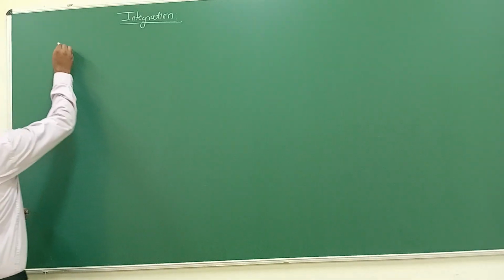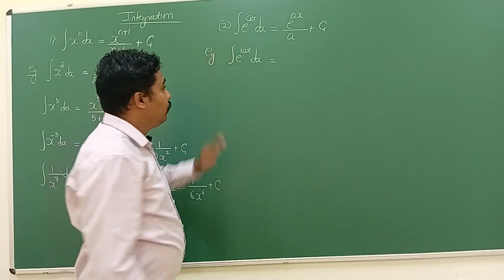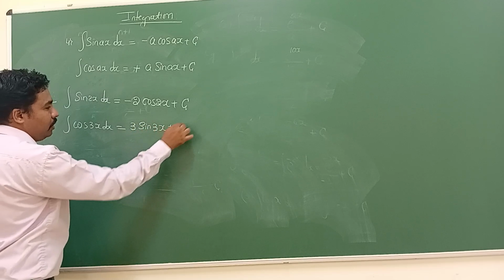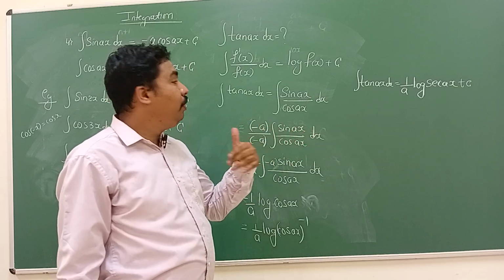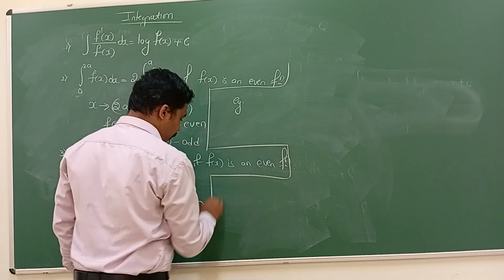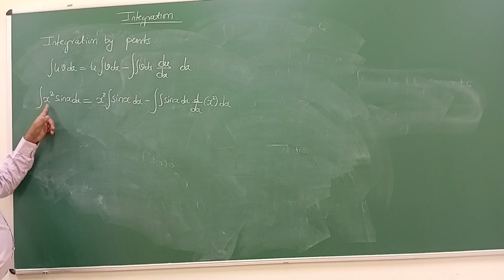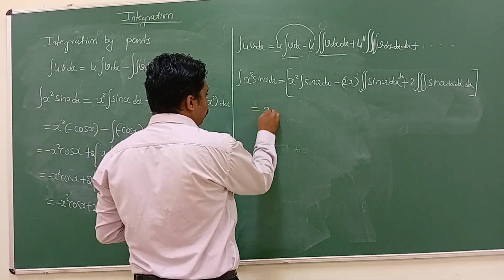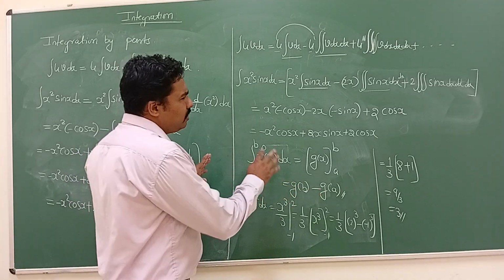Basics of Calculus Part-2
In this video,i have discussed basic integration formulae, parts method and examples...